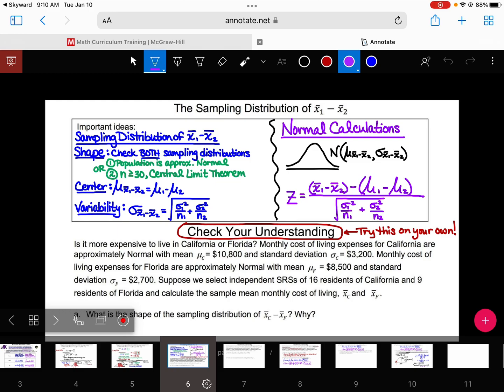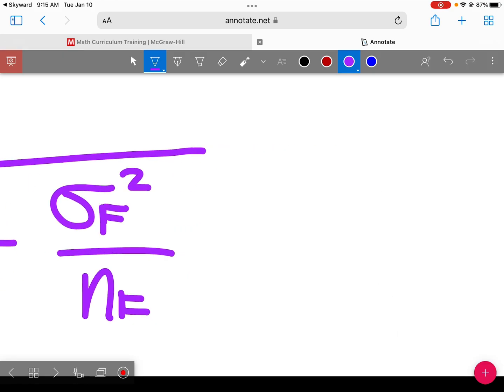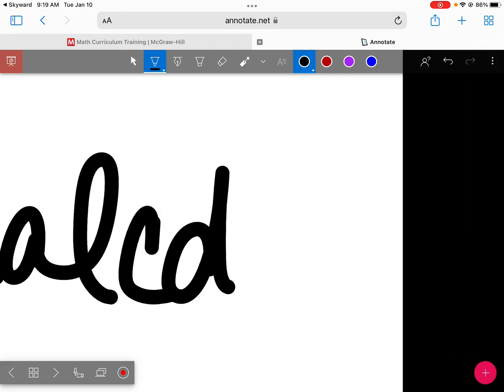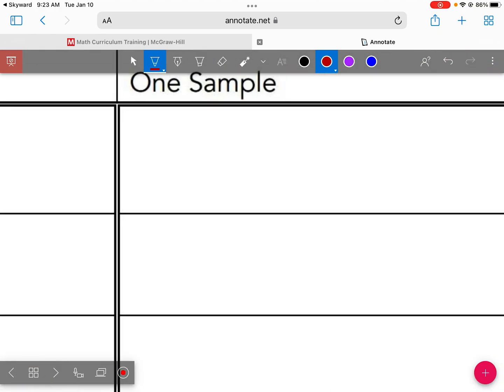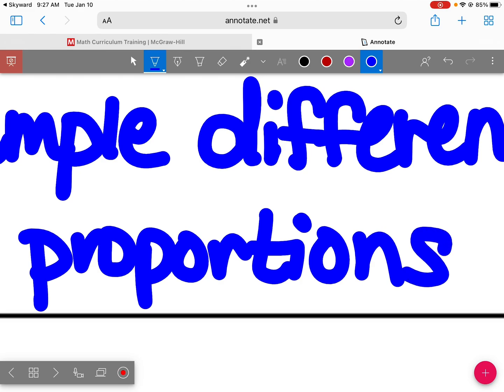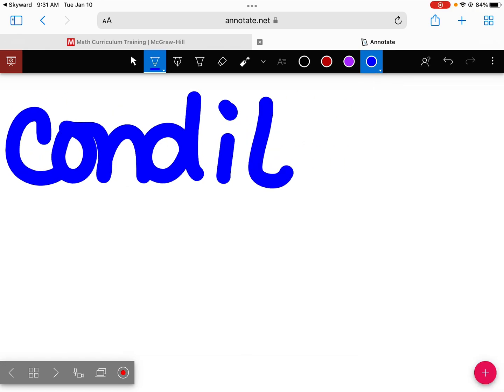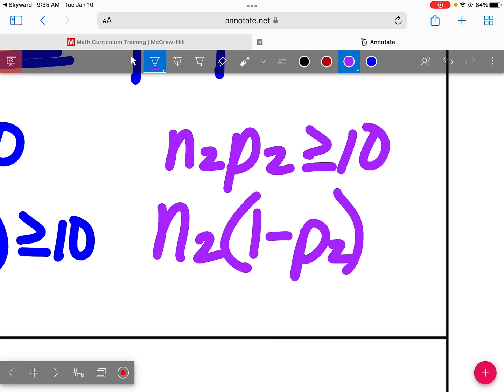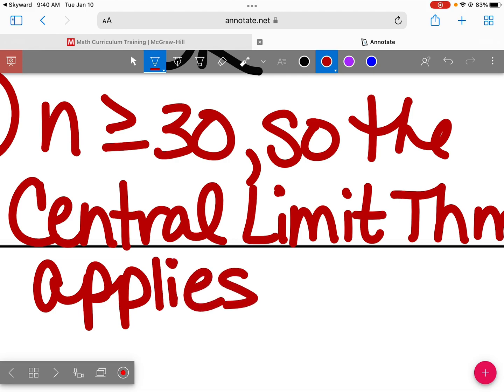AP Statistics Tuesday 1-10 Sampling Dist of a Diff between Two Means & Review for Chapter 7 Test